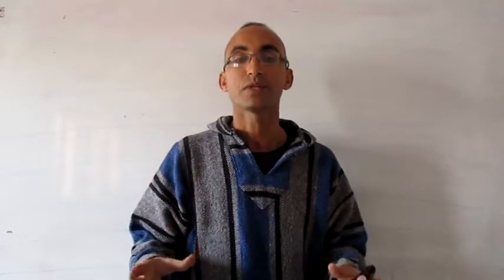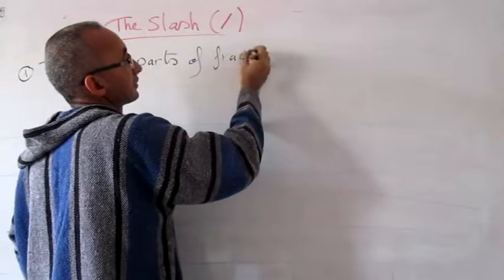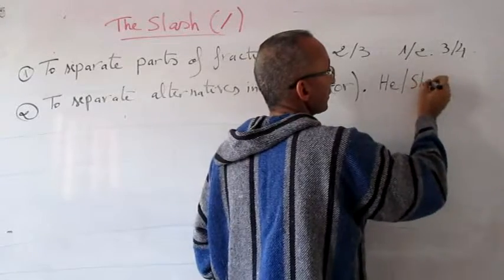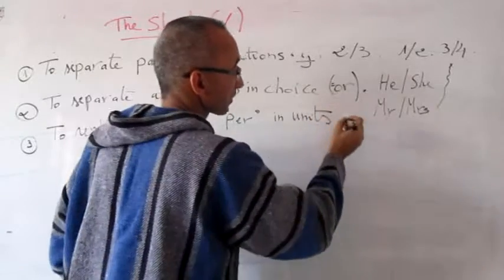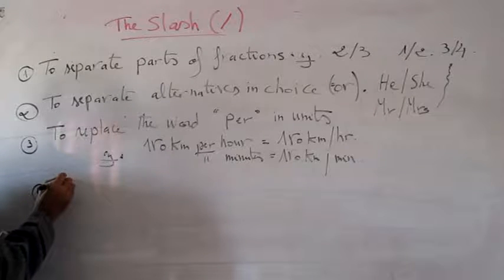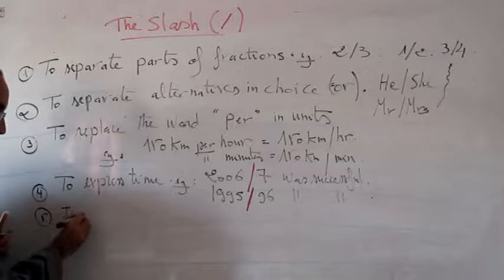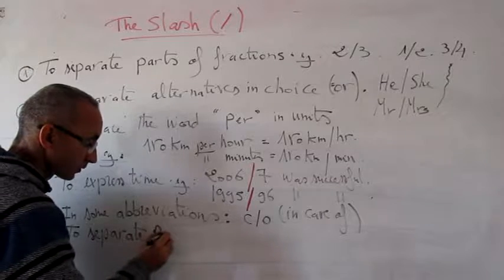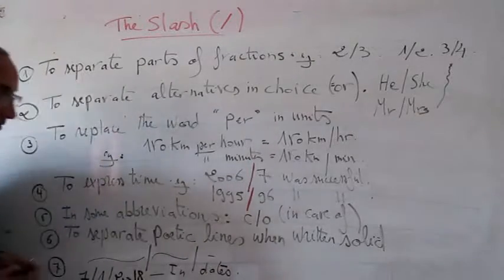Lesson 24 The Slash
The slash and its uses are highlighted in this lesson